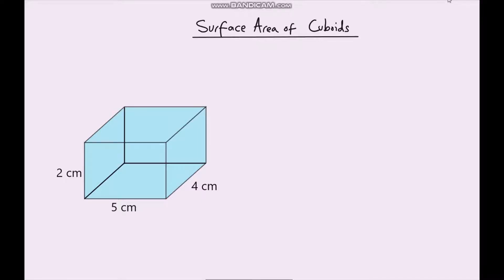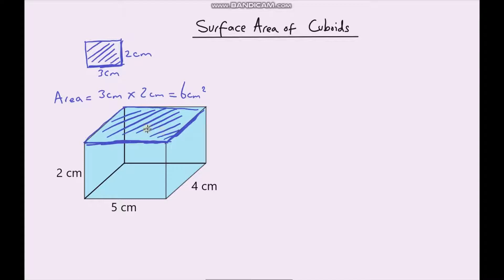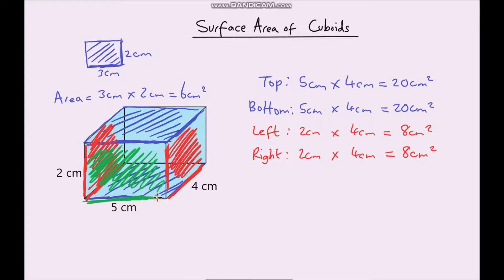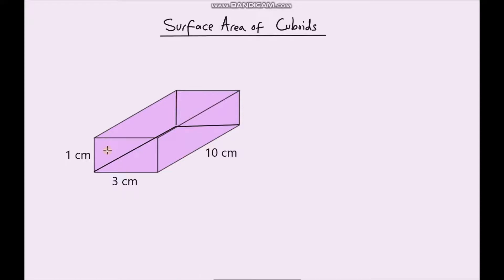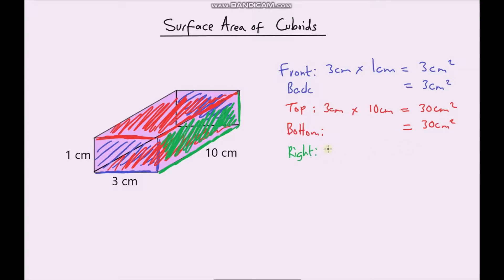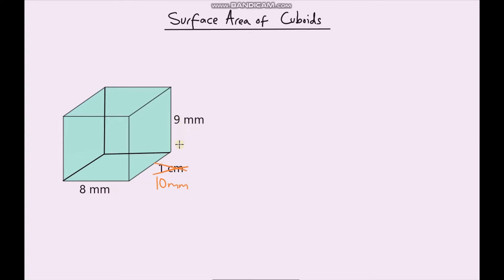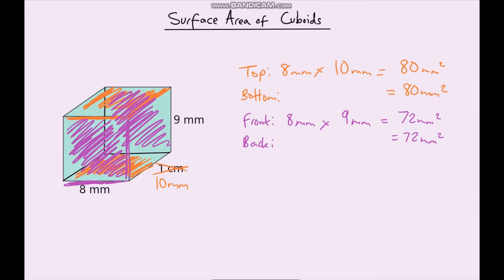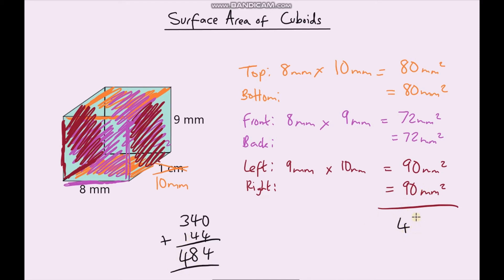Calculating Total Surface Area of Cuboids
In this video, I explain what the term surface area means and I go through how to calculate the total surface area of cuboids with different dimensions.